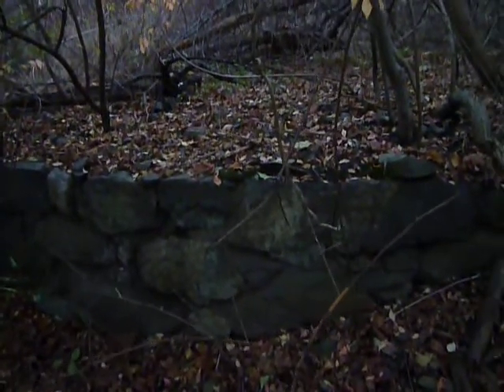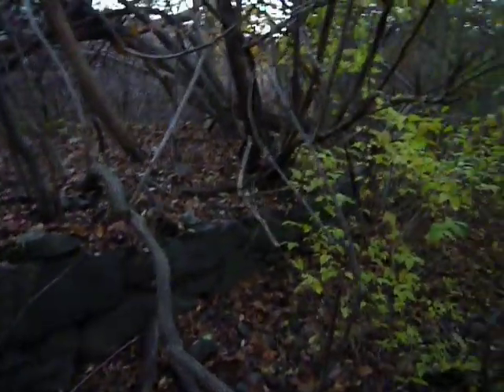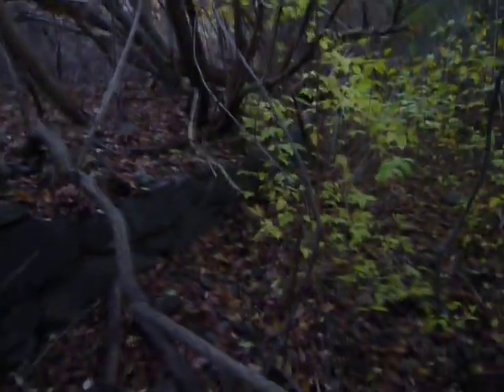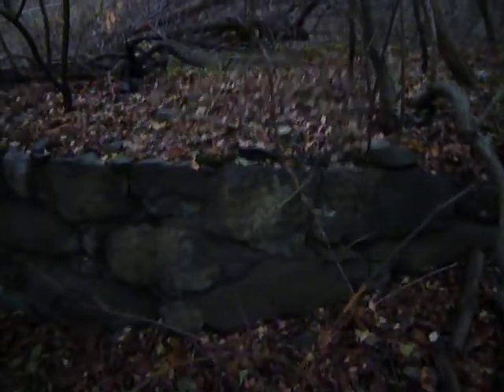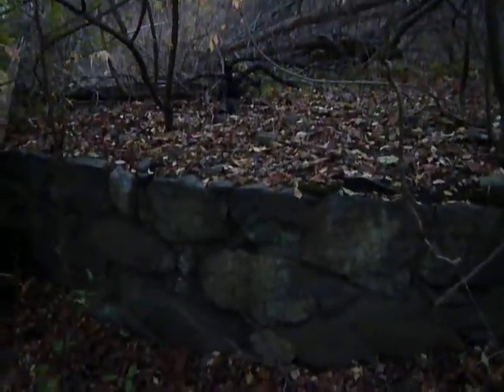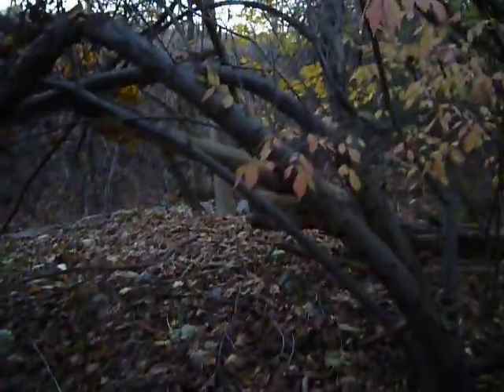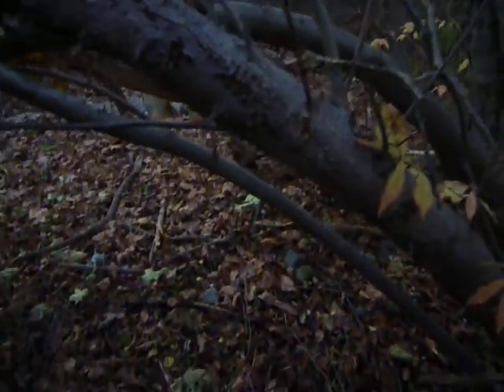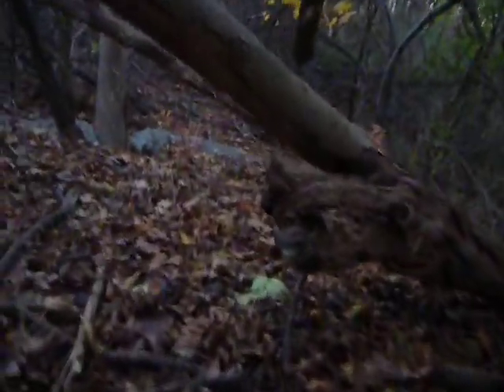Another circle of stone revealed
found in Lexington